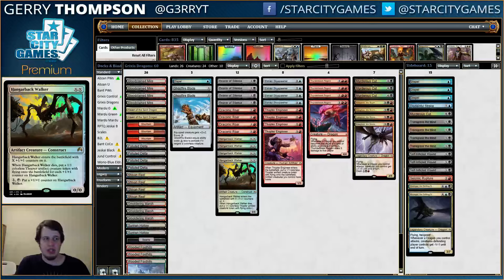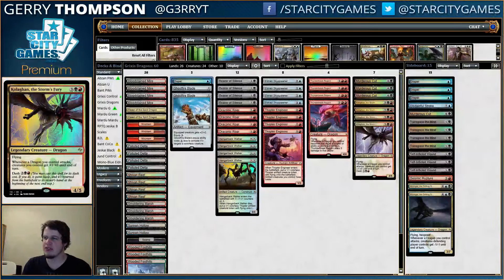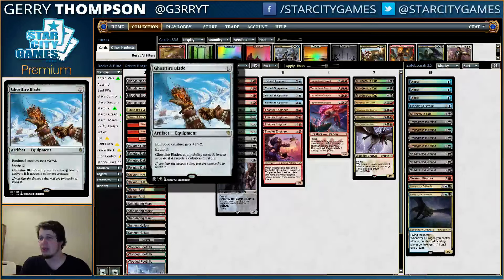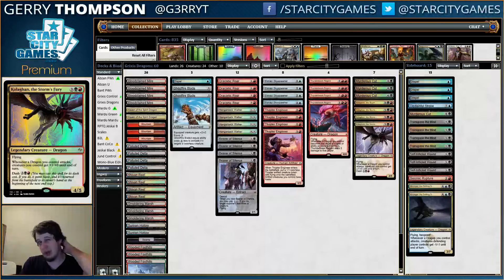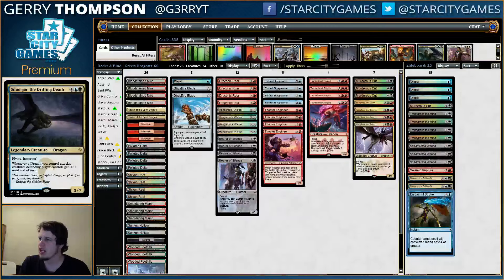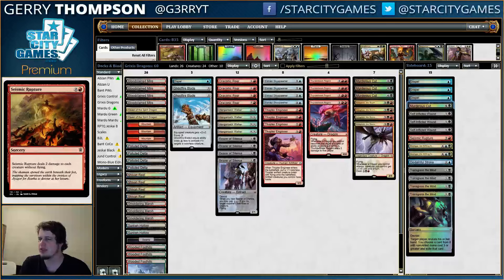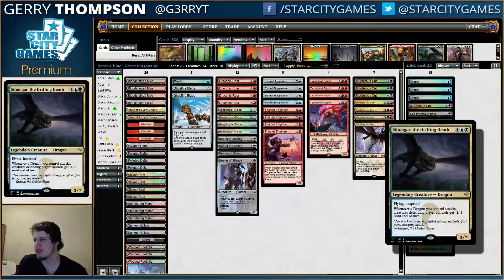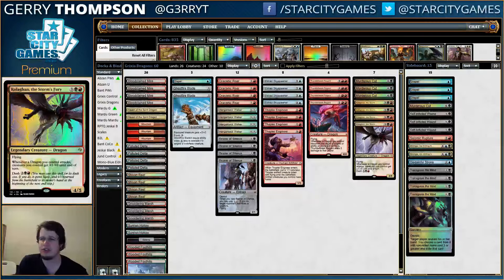3/2/16 - Gerry Thompson - Standard Grixis Dragons - Deck Tech